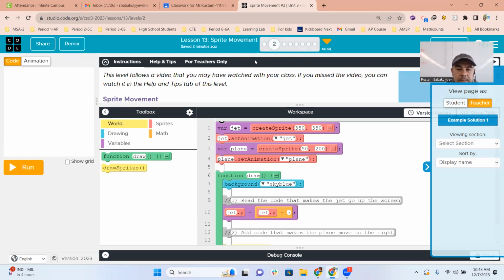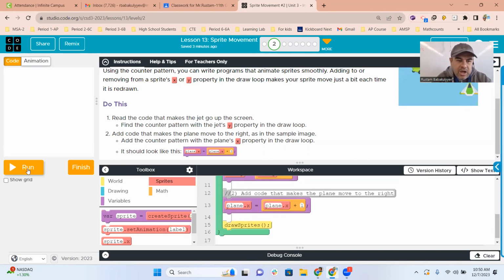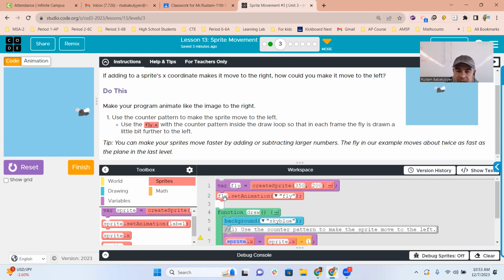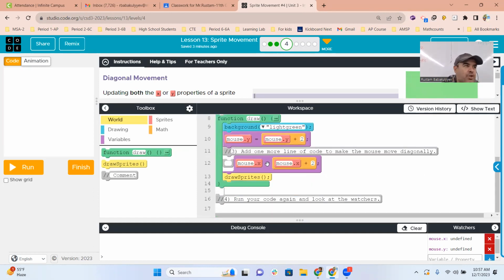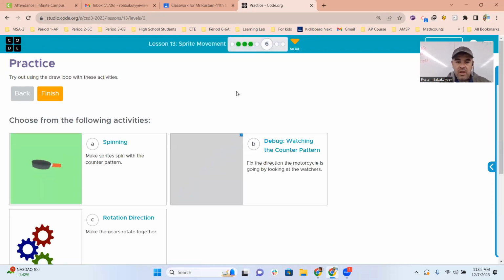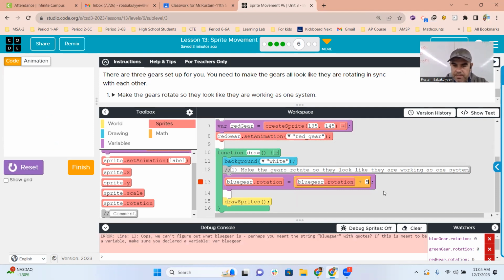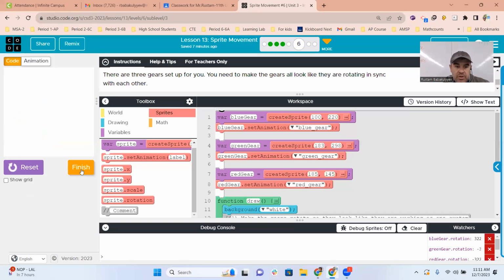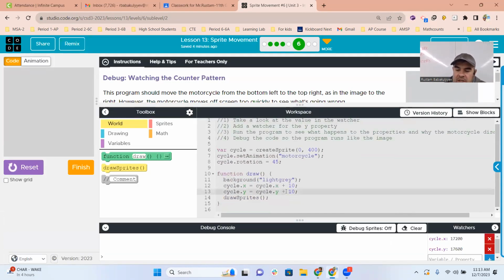Lesson 13,Sprite Movement,tasks 1 6